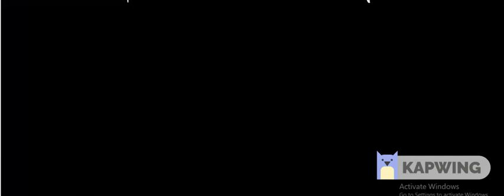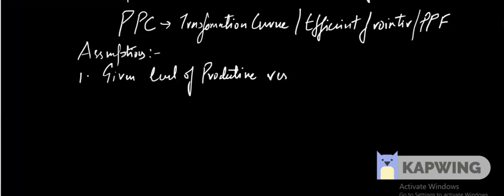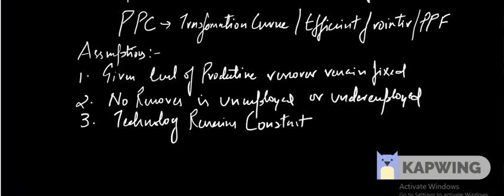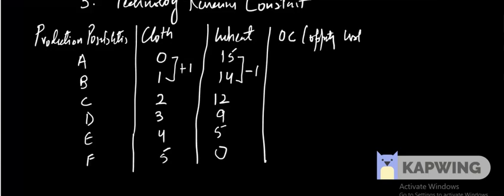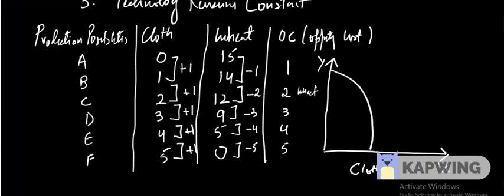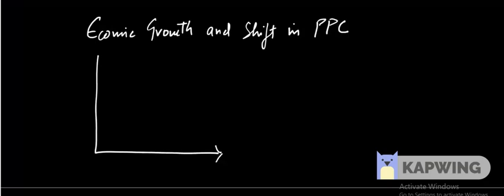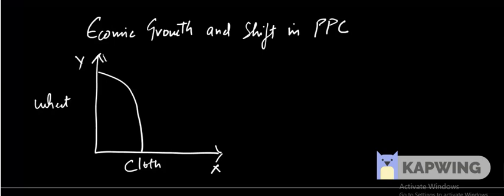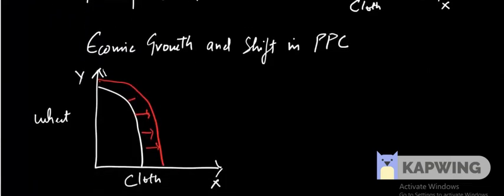Microeconomics-Lecture 1 (Production possiblities curve)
This Video explains the production possibilities curve. This video will be helpful to students pursuing MBA|M.Com| BBA|B.Com| CA Foundation